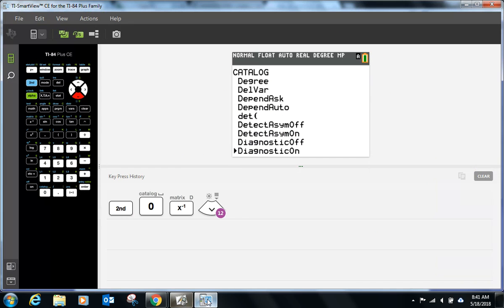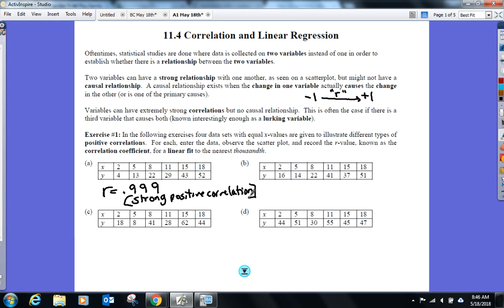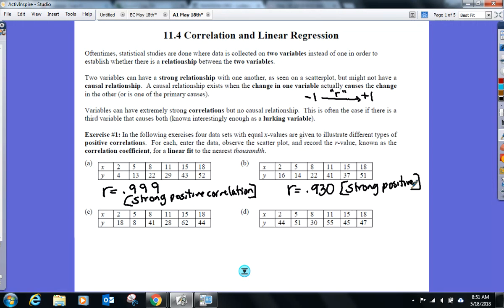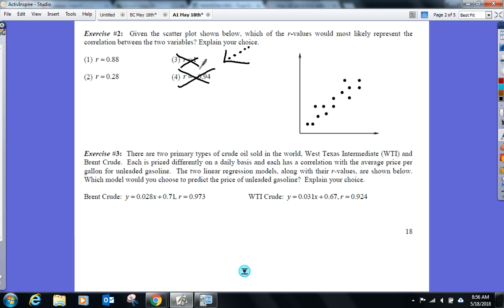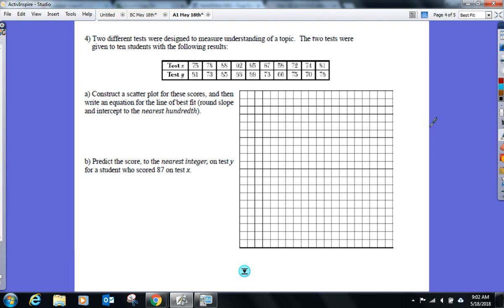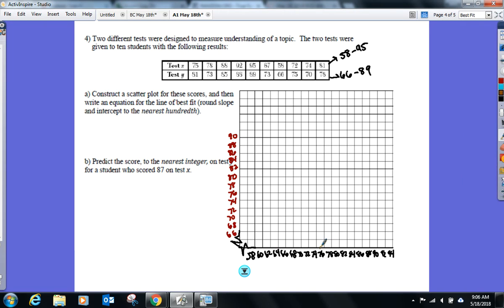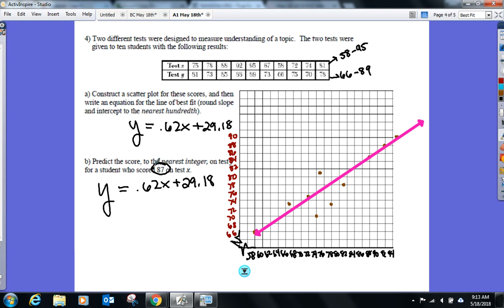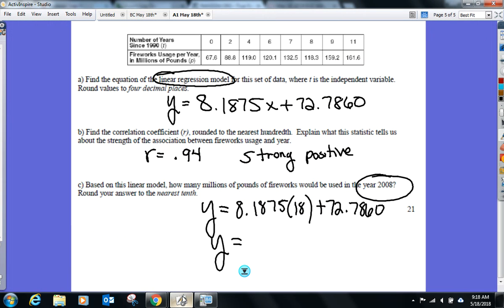A1 May 18th - Unit #11 - Correlations & Linear regressions